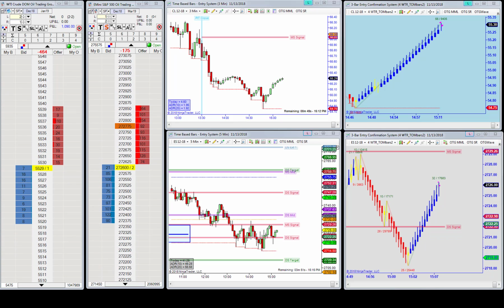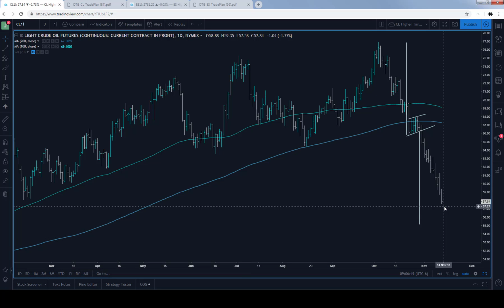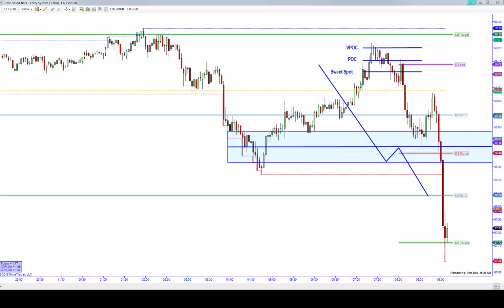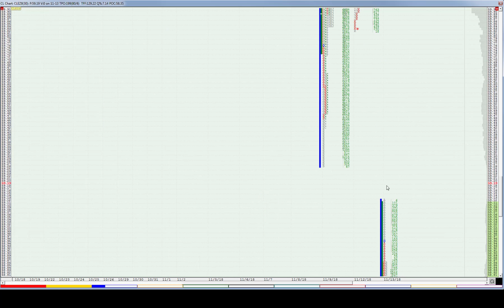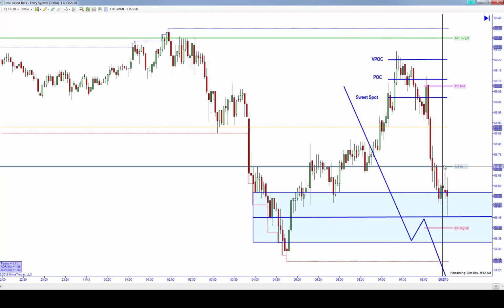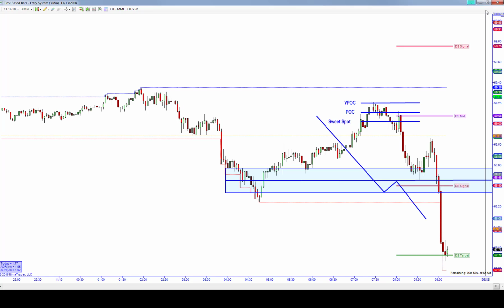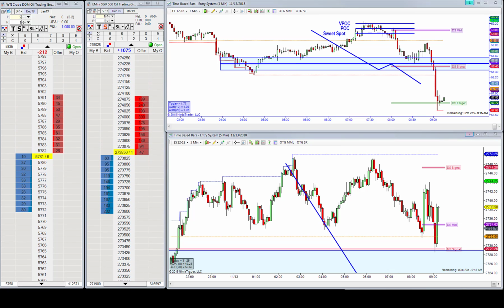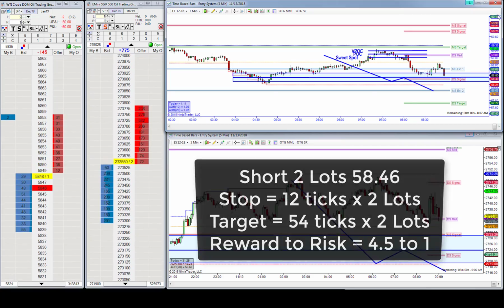Video Review: 11.13.2018 | +109 Tick CL Trade of the Day